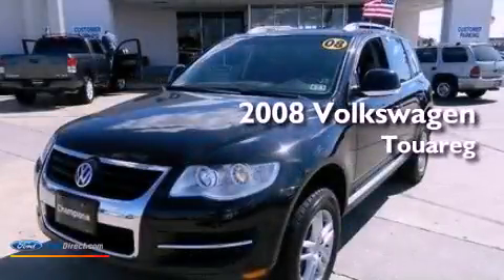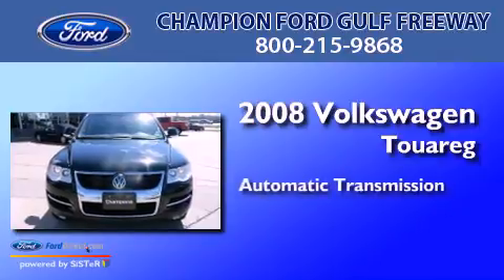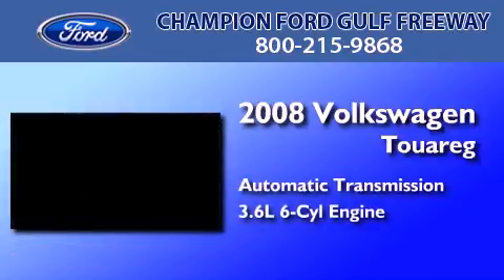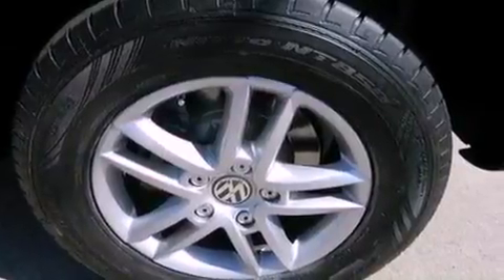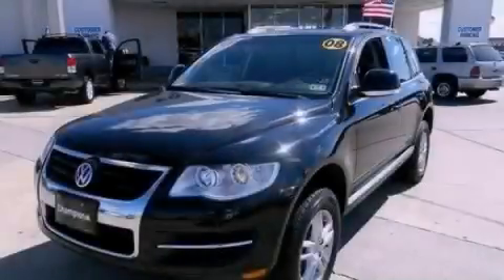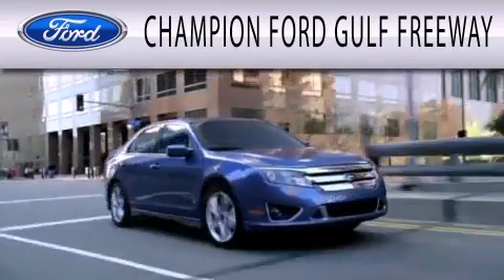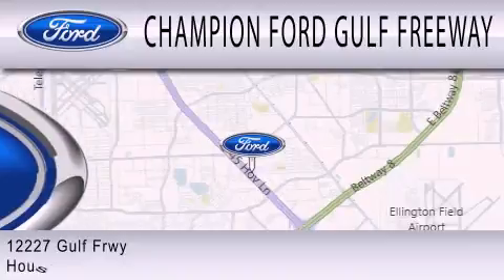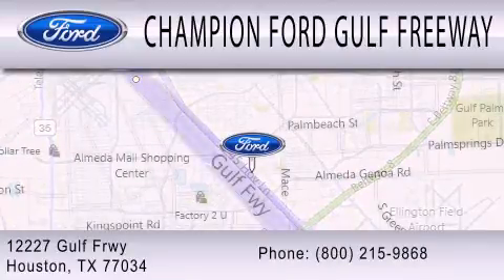Pre-Owned 2008 VOLKSWAGEN TOUAREG 2 Houston TX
Year : 2008
 Make : VOLKSWAGEN
 Model : TOUAREG 2
 Engine : 3.6L V6 24V GDI DOHC
 Trans . : 6-SPEED AUTOMATIC
 Exterior : BLACK
 Miles : 70,820
 Interior : BLACK
 Stock : 8D067662